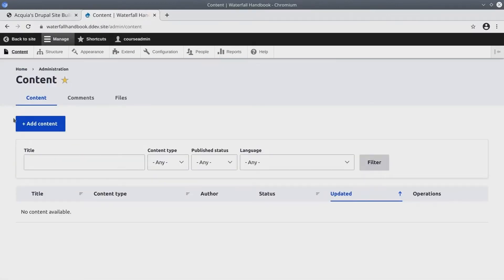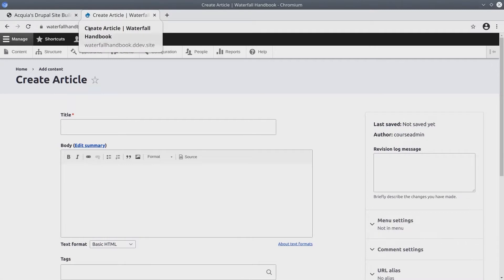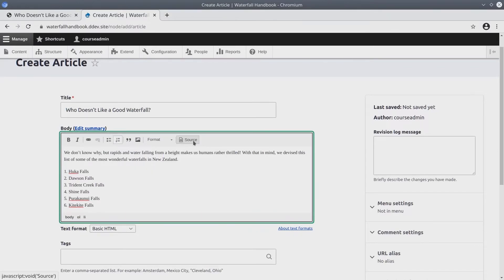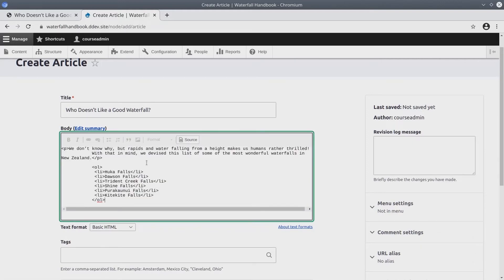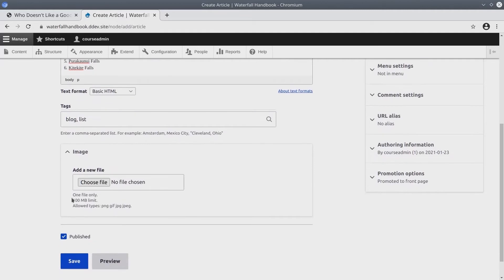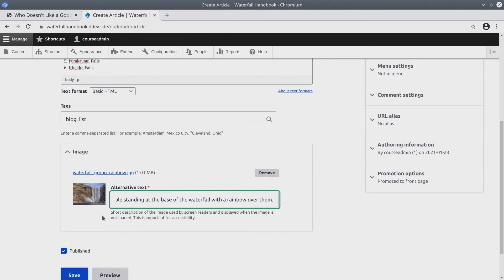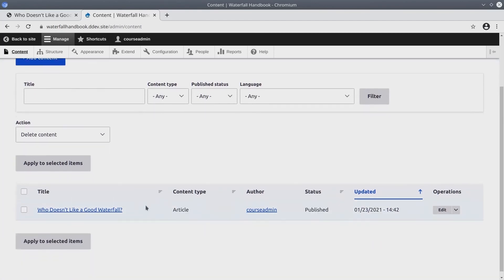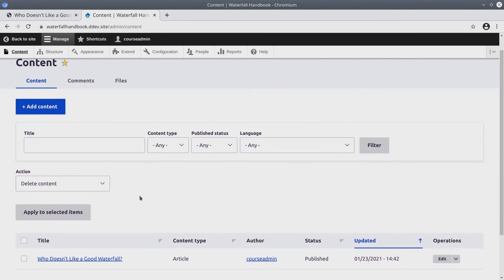9 - Exercise and Content Section: Creating an Article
In this video, you will get an overview of the Content Section in our administrative toolbar.